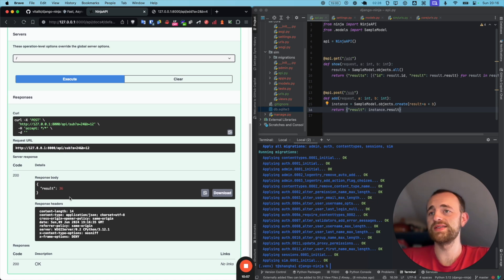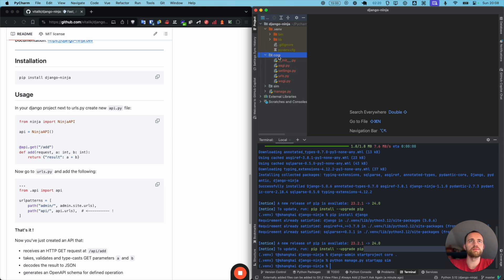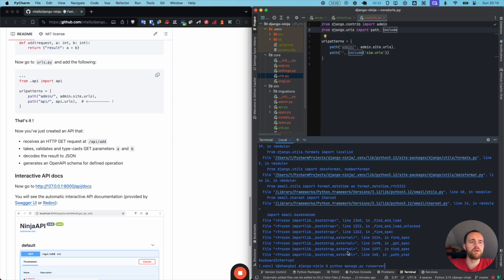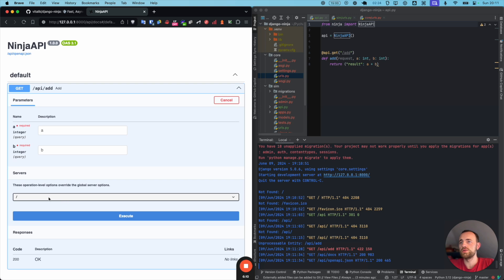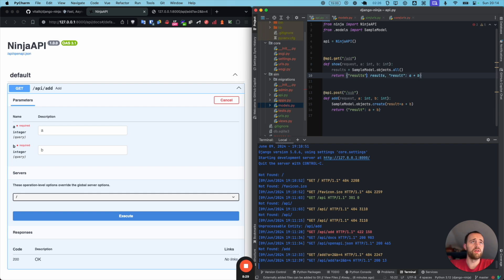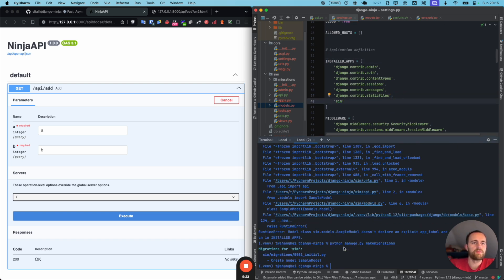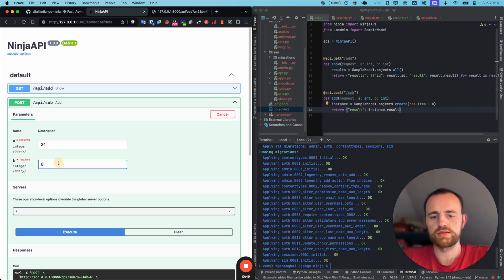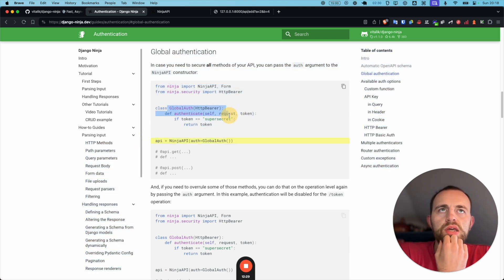Django Ninja - The new DRF killer?! 🥷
Django Ninja is getting a lot of attention online.
I show you how to build a simple API, with built in docs, using Django Ninja (a package for Django).
(Spoiler: such a nice way to create APIs FAST!)